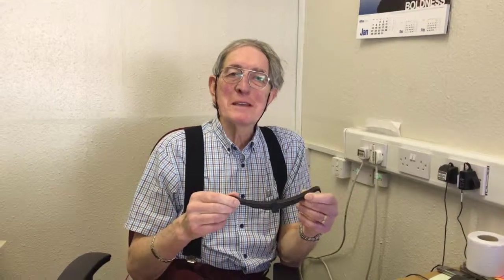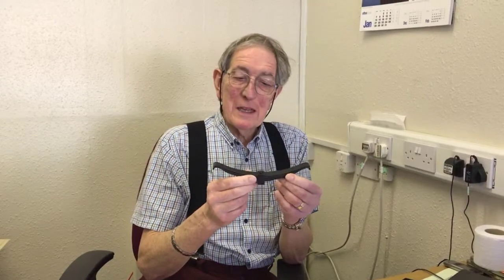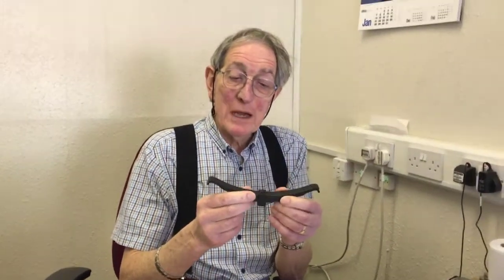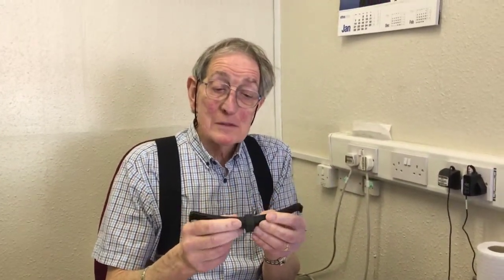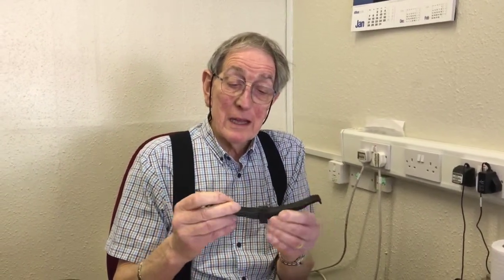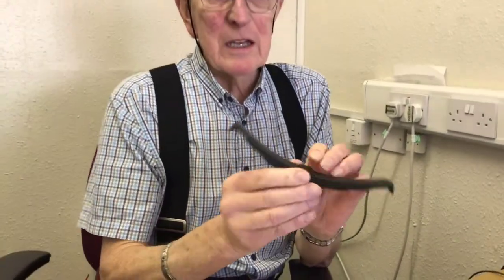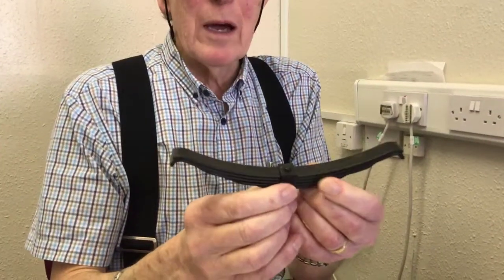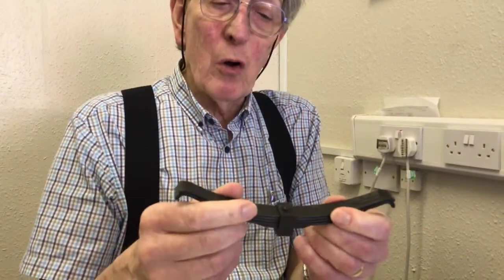PNP Railways Leaf Springs - an explanation for model railway fans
Miniature railway enthusiast and model engineer Paul Norman explains the benefits of using PNP railways RCH plastic leaf springs on model locomotives and rolling stock.